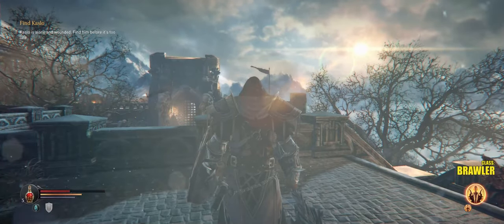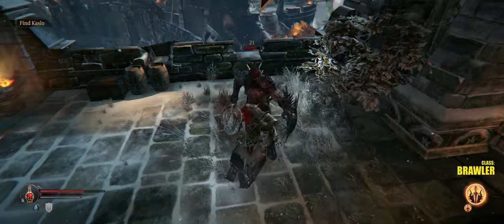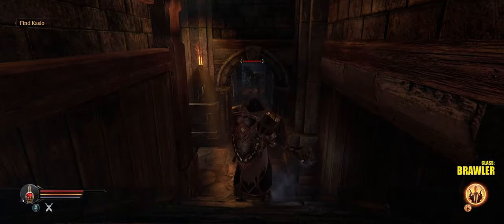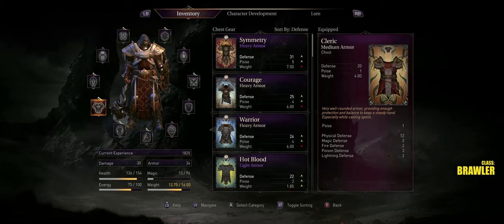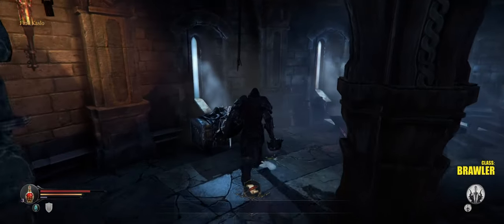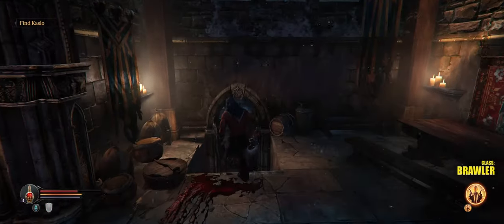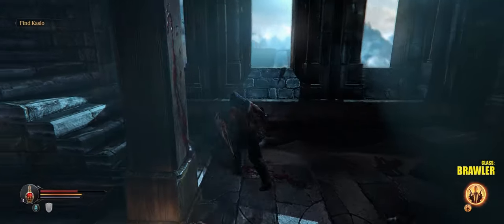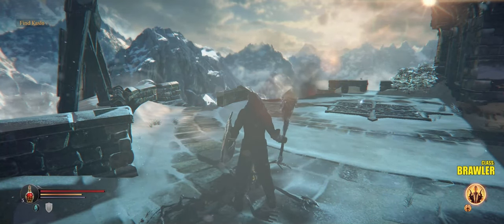LORDS OF THE FALLEN - BRAWLER BUILD EP.02 | KEYSTONE MONASTERY | FULL GAME WALKTHROUGH [ PC GOTY ]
Humanity goes to war with their god and victorious, imprison him within the center of the world. In a desperate attempt at freedom, the god reaches out to escape in vain, and his fingers remain trapped above the ground creating an ominous landscape. After millenia, the demonic armies of the god have risen again without warning to wreak havoc. The hero, Harkyn together with his mentor Kaslo, have the mission of stopping the rising god and save humanity. With his face covered in tattoos, representing his sins, Harkyn is a convicted criminal, but also mankind only hope.

More RPG offers achievement guides, level solutions, walkthroughs and game play videos. Featuring PC and Xbox platform games.